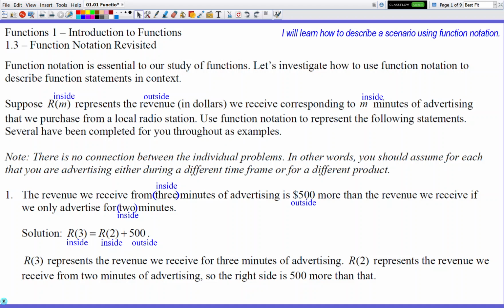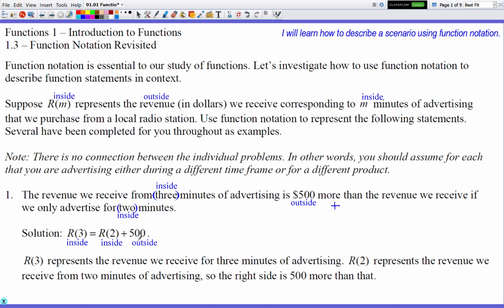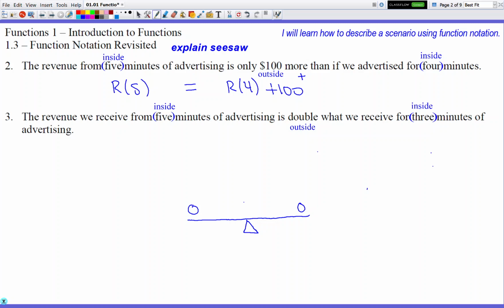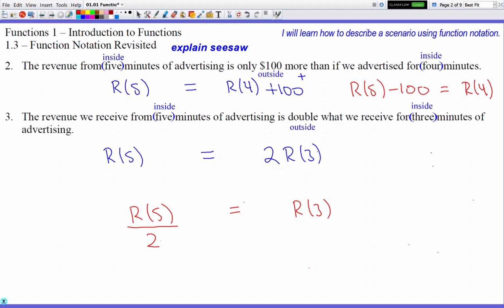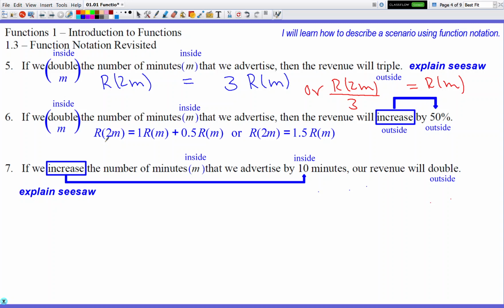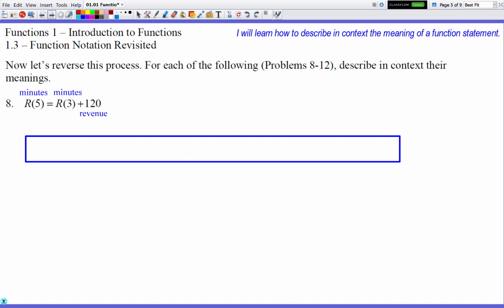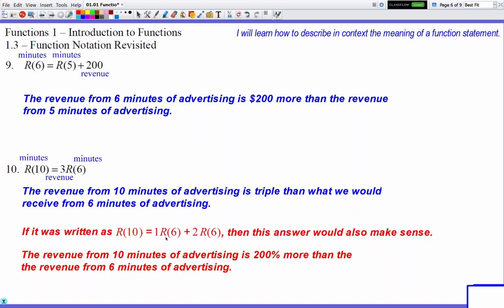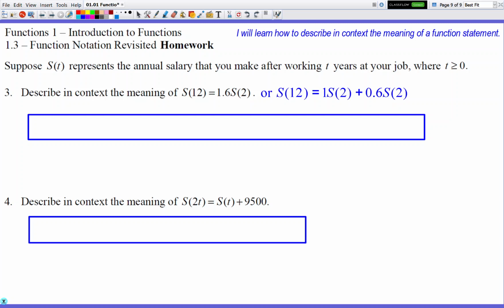Functions 1 3 Function Notation Revisited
#1 starts at 0:00
#2 starts at 6:06
#3 starts at 12:55
#4 starts at 17:22
#5 starts at 20:22
#6 starts at 22:15
#7 starts at 25:27
#8 starts at 27:49
#9 starts at 30:28
#10 starts at 31:11
#11 starts at 34:45
#12 starts at 37:25